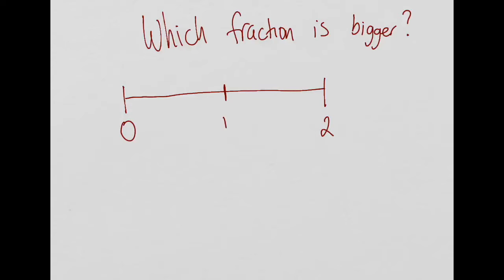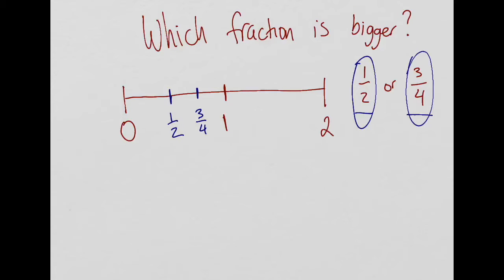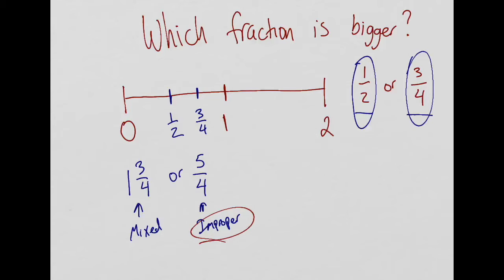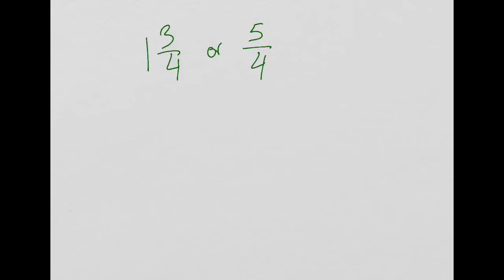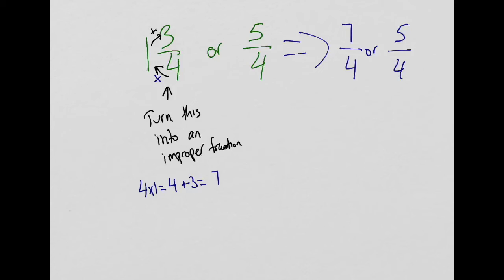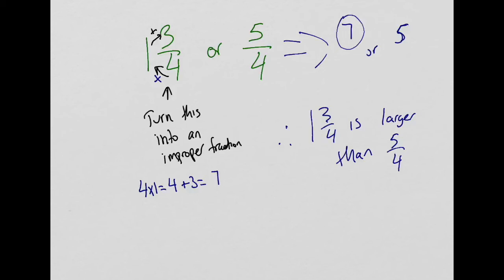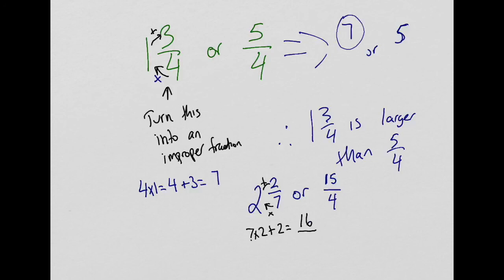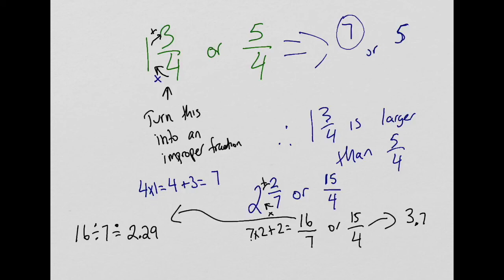Which Fraction is Bigger?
We are comparing fractions in this video